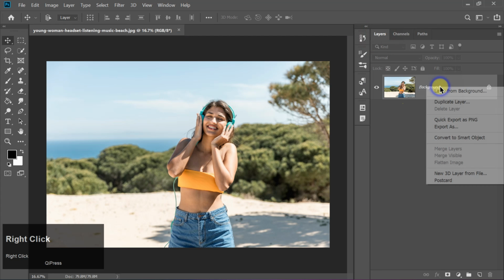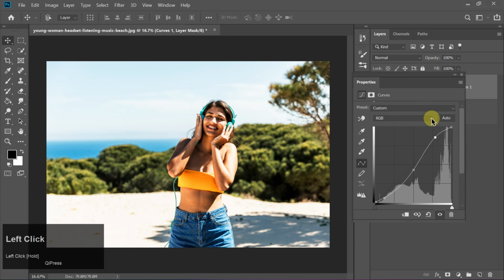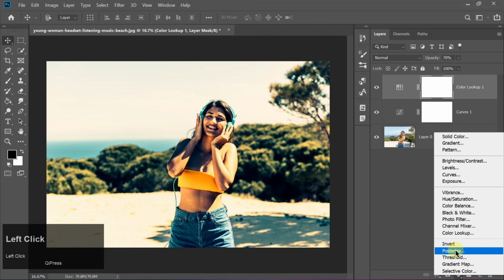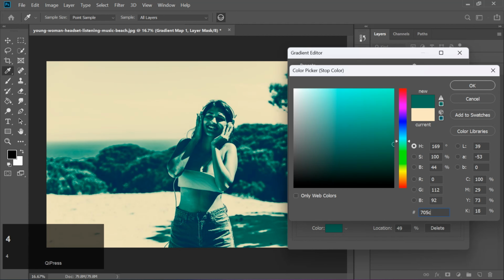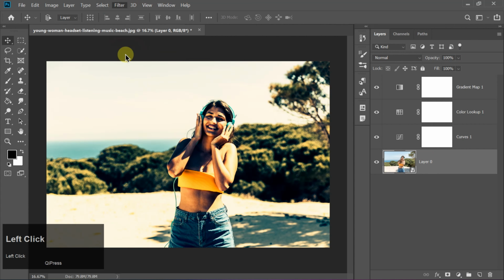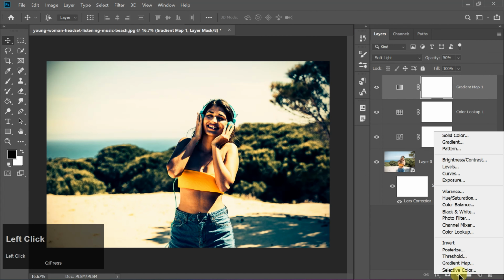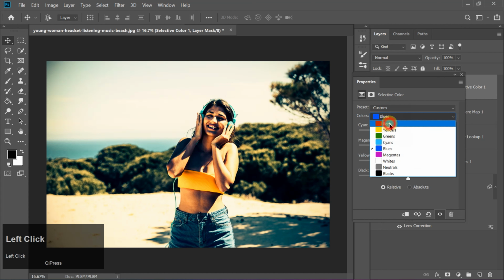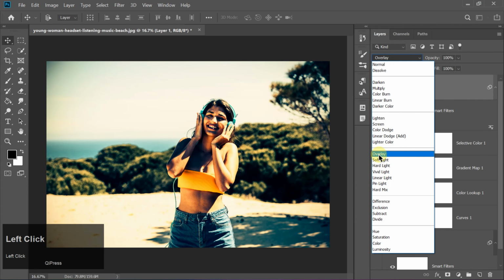Cinematic Color Grading in Photoshop – Easy & Fast!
Want to give your photos a stunning cinematic look? In this tutorial, I’ll show you step-by-step how to achieve Hollywood-style color grading in Photoshop fast and easily! Whether you're editing portraits, landscapes, or creative shots, this technique will make your images stand out like a movie scene!

🚀 In this video, you'll learn:
✅ How to add cinematic tones in Photoshop
✅ Color grading tricks for a professional look
✅ Easy Photoshop adjustments for dramatic lighting
✅ One-click methods for fast editing